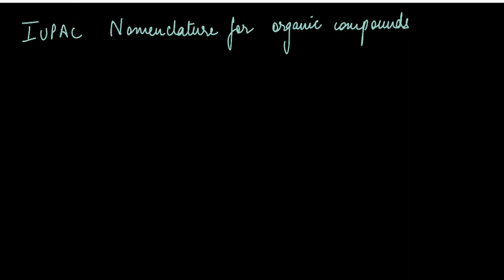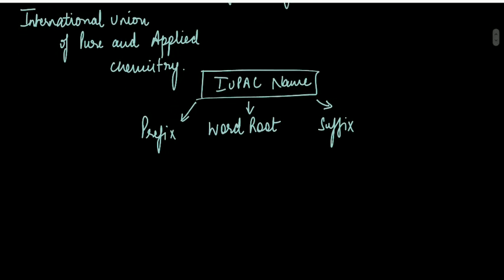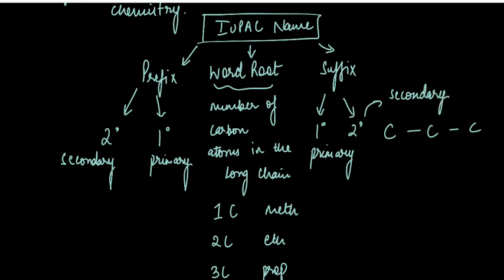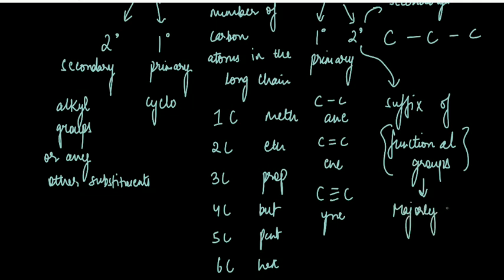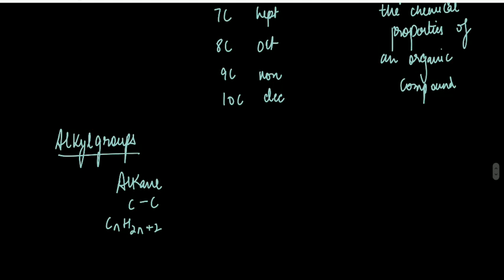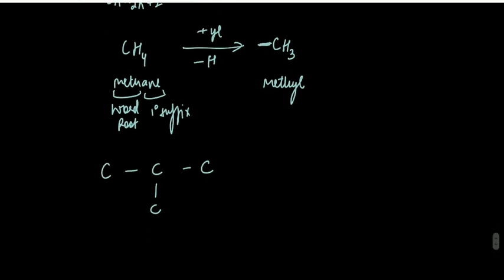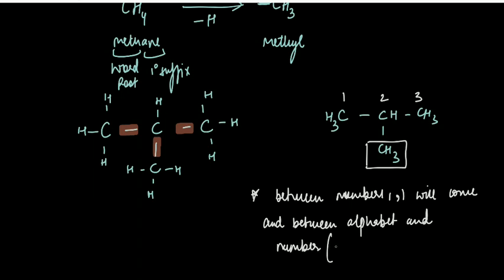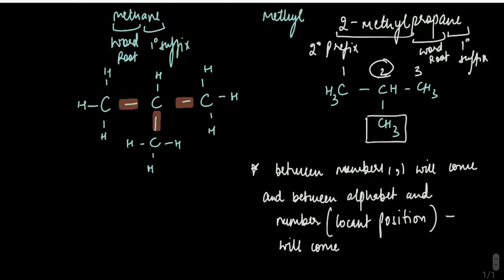organic compounds nomenclature (basics) class 10th CBSE/ ICSE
organic chemistry nomenclature basics